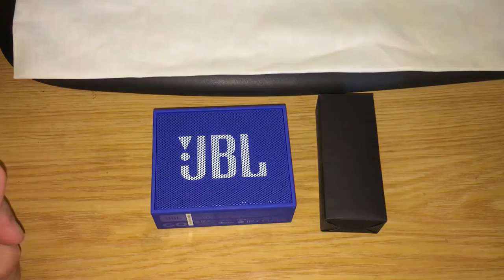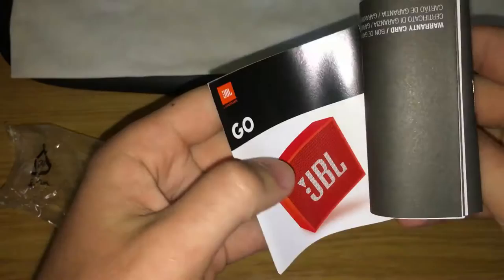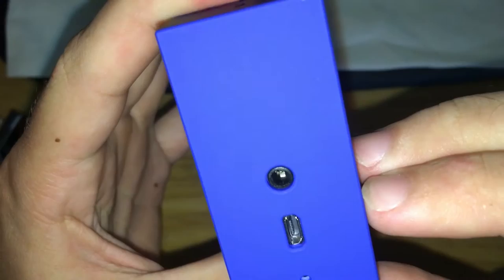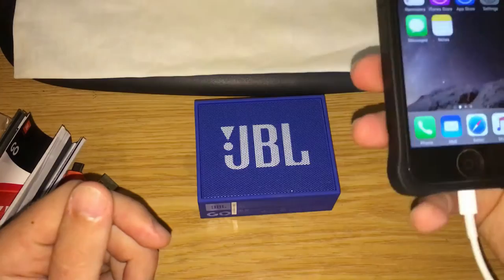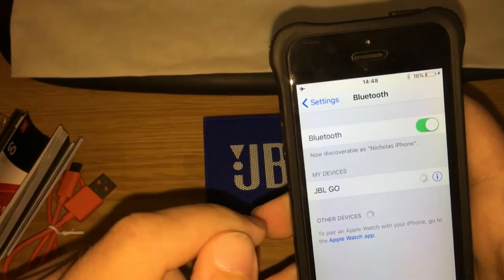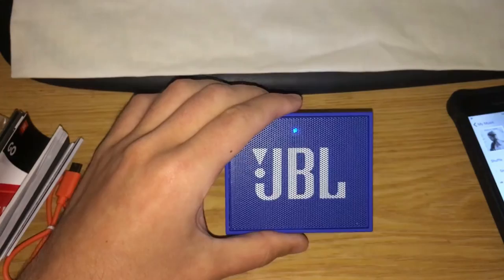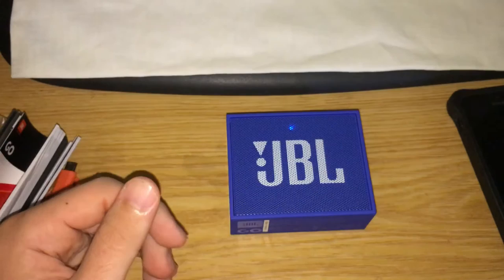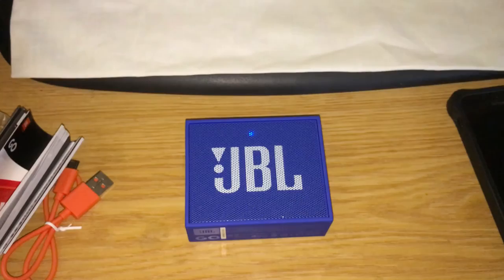Review: JBL Go Bluetooth speaker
This is my review of the JBL Bluetooth Speaker:

these are the specs:
 Rechargable battery:
The battery is easily recharged, which saves you battery hassles and money.

Android/iOS Compatible:
Compatible with your choice of either iOS or Android devices giving you the flexibility you need for your listening pleasure

3.5 mm stereo input:
The 3.5mm auxiliary input allows you to connect external (portable) sources, mostly through their headphone output